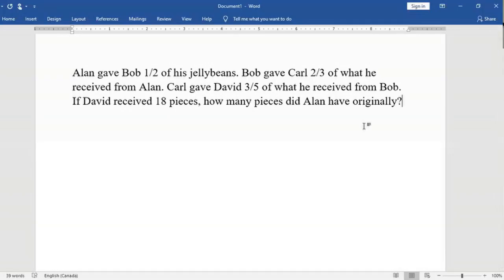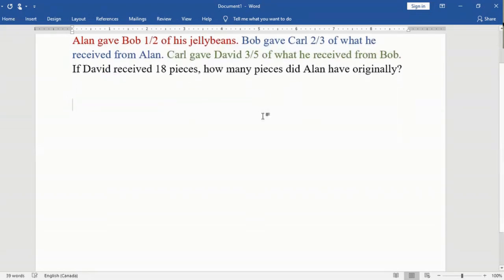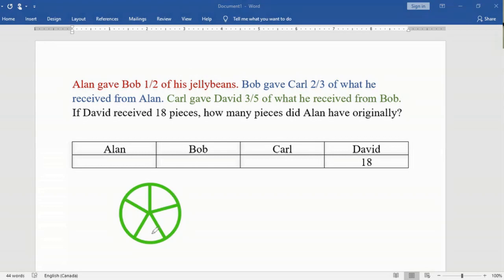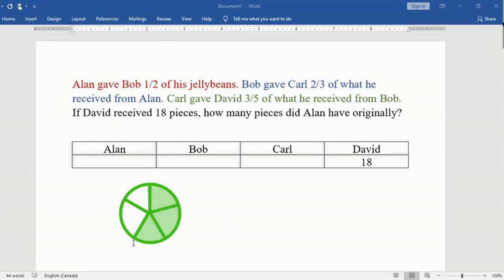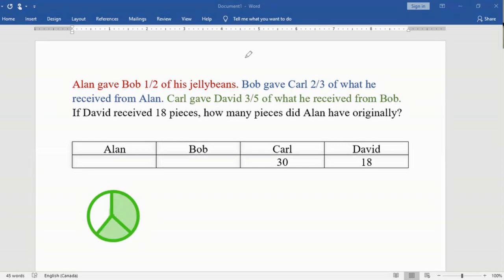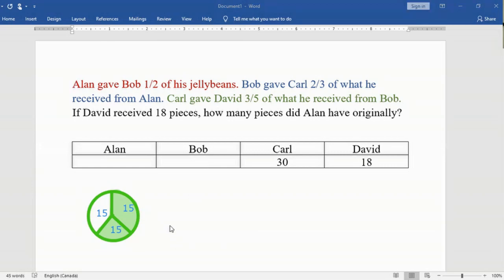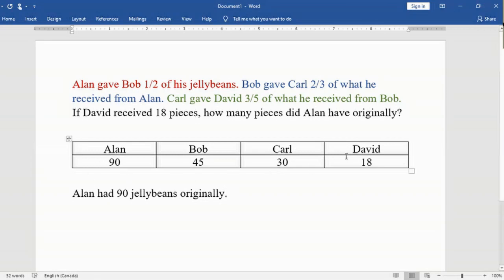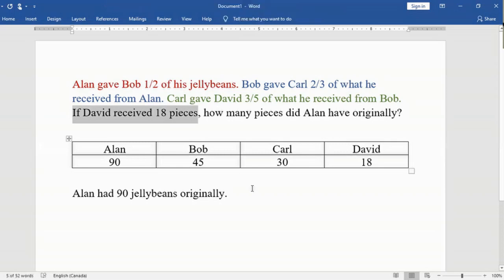Alan, Bob, Carl and David AH 28, 2021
Alan gave Bob 1/2 of his jellybeans. Bob gave Carl 2/3 of what he received from Alan. Carl gave David 3/5 of what he received from Bob.  If David received 18 pieces, how many pieces did Alan have originally?

Ans: 90